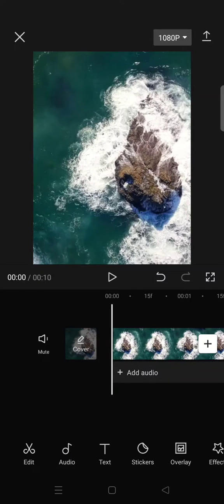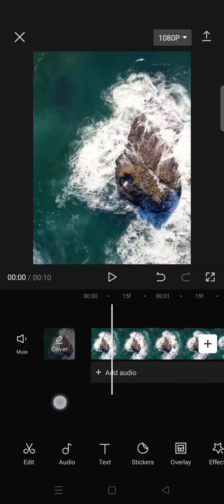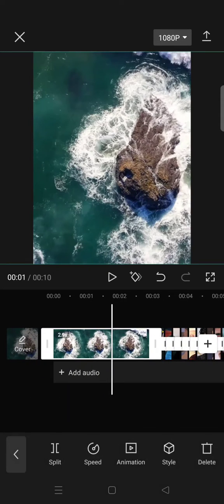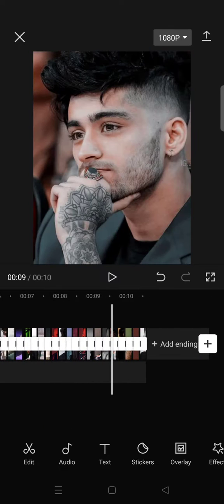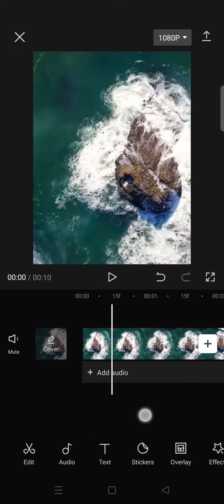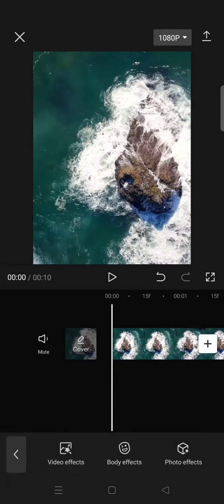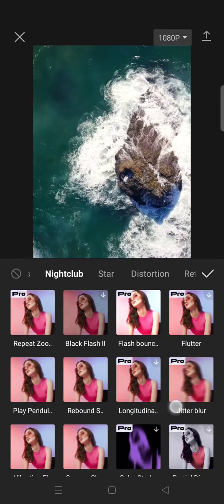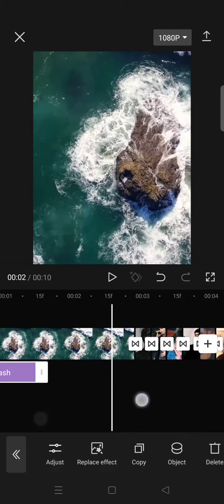CapCut Then & Now Transition! How to Create a Cool Video by Only Applying the Then & Now Transition?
This is how you can create a cool video using the Then & Now Transitions in CapCut